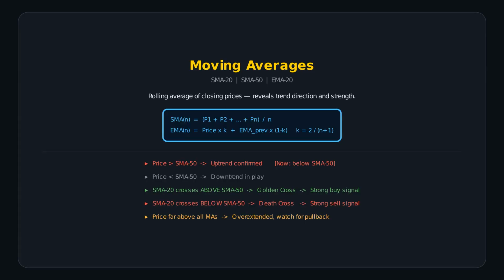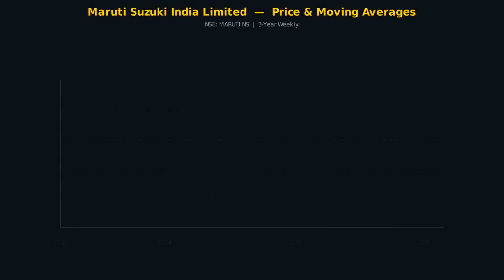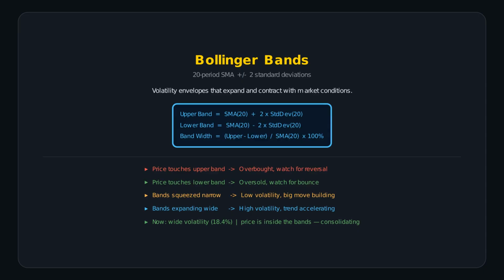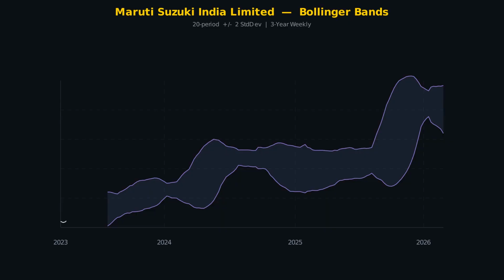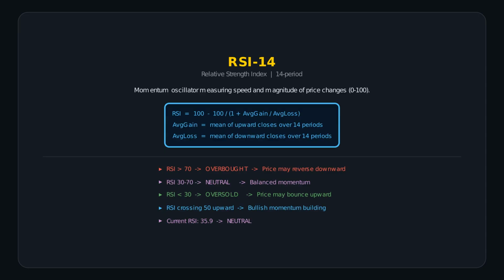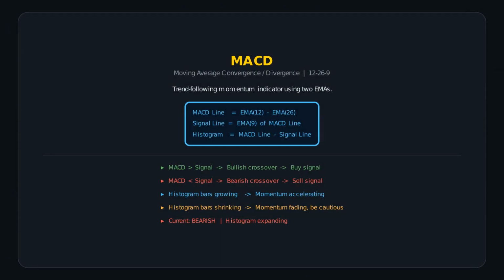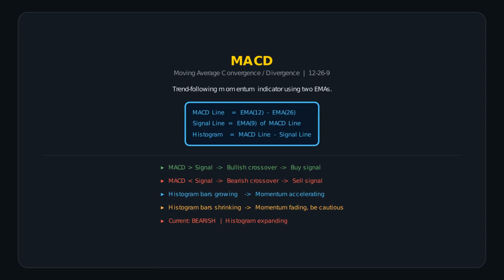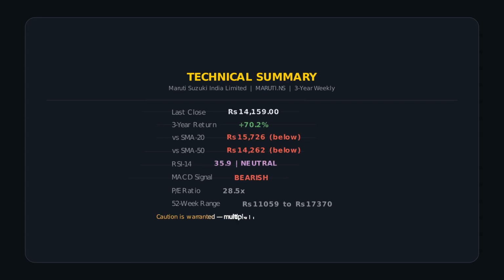Maruti – Technical Analysis (RSI · MACD · Bollinger Bands · 3Y Weekly)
📊 Maruti Suzuki India Limited (MARUTI.NS) — Technical Analysis | 3-Year Weekly Chart | NSE

Maruti Suzuki India Limited manufactures, purchases, and sells motor vehicles, components, and spare parts in India. The company offers passenger vehicles, utility vehicles, and multi-purpose vehicles. It is also involved in the facilitation of pre-owned car sales, fleet management, and car financing activities.

📌 WHAT THIS VIDEO COVERS
Deep-dive technical analysis of Maruti Suzuki India Limited using 3 years of weekly NSE price data.

🏢 STOCK SNAPSHOT — MARUTI.NS
Sector      : Consumer Cyclical  ·  Auto Manufacturers
Market Cap  : ₹4.25T
Price       : ₹13,508.00
P/E Ratio   : 28.5x   EPS         : ₹474.33
52W High    : ₹17,370   52W Low     : ₹11,059